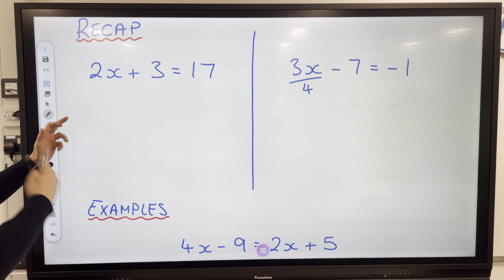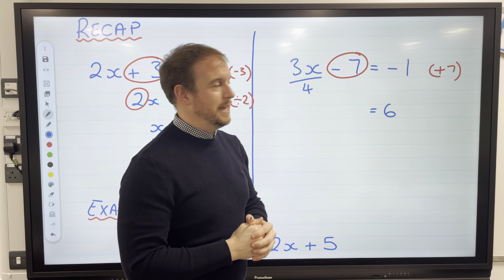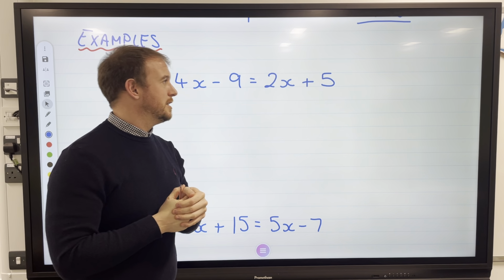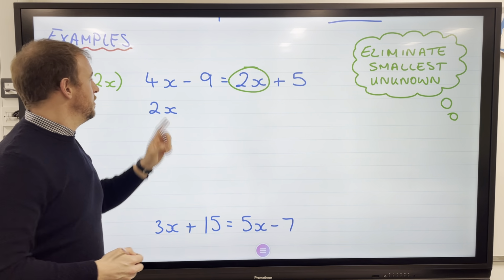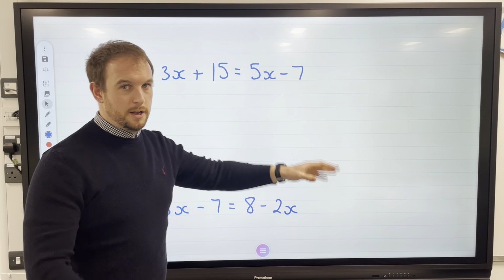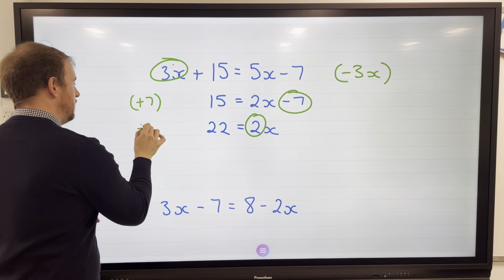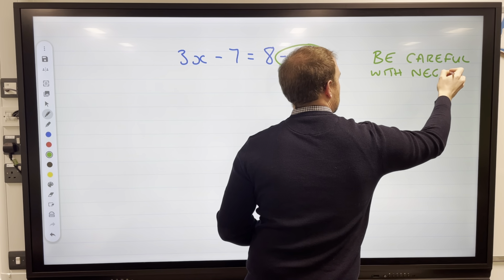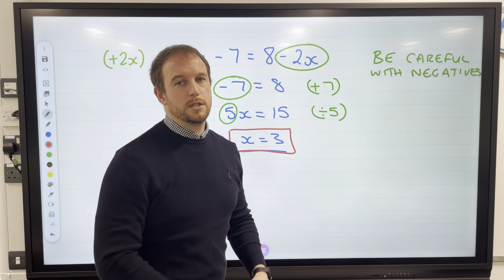GCSE Maths - Solving Equations with Letters on Both Sides